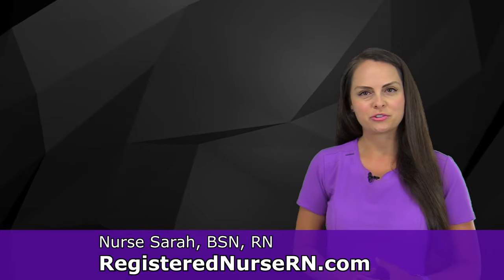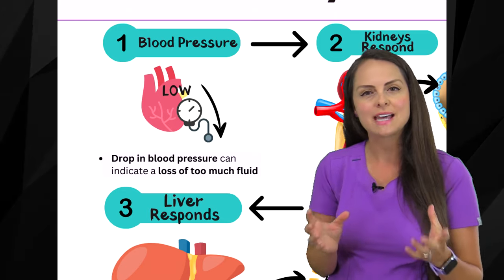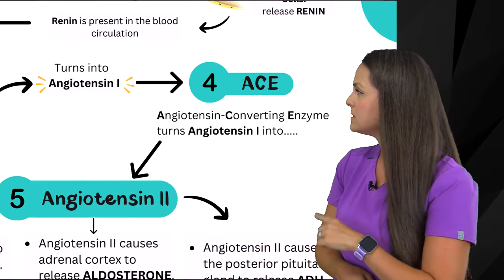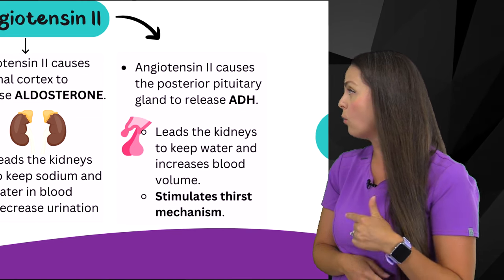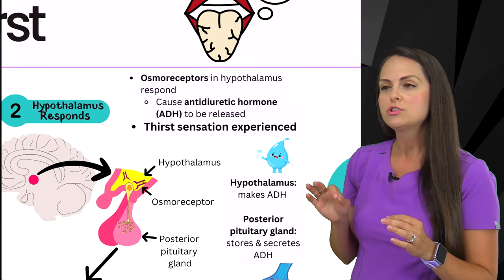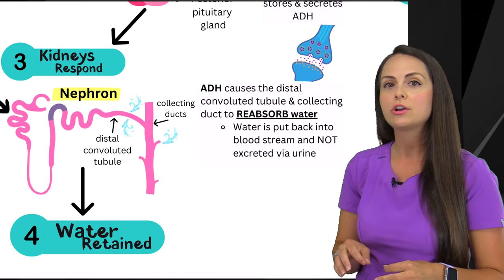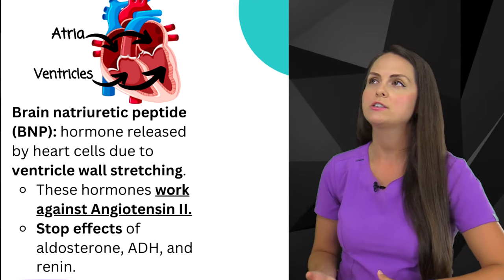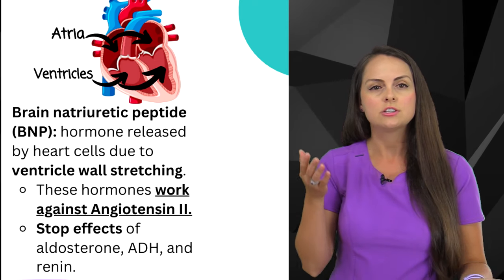Hormones Fluid Regulation Homeostasis: ADH (Antidiuretic), Aldosterone, RAAS, Thirst Mechanism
Hormones Fluid Regulation Homeostasis: ADH (Antidiuretic), Aldosterone, RAAS, Thirst Mechanism, Natriuretic Peptides ANP & BNP.

Fluid and hormone regulation in the body to maintain fluid homeostasis. Hormones used for fluid balance include the following: ADH (antidiuretic hormone/vasopressin), Aldosterone, Natriuretic Peptide hormones: ANP (atrial natriuretic peptide) and BNP (brain natriuretic peptide). In addition, the body uses systems like the RAAS (renin-aldosterone-angiotensin system) and the thirst mechanism to achieve a fluid balance.

ADH (antidiuretic hormone) causes the kidneys to keep water, which increases blood volume. This hormone acts on the distal convoluted tubule and collecting duct of the nephron. Aldosterone is made by the hypothalamus and is stored and secreted by the posterior pituitary gland. It causes the body to keep sodium and water to increase blood volume.

The RAAS creates angiotensin II and this causes vasoconstriction along with enhancing the role of ADH and aldosterone. Furthermore, it stimulates the thirst mechanism. The thirst mechanism is controlled by the hypothalamus, specifically the osmoreceptors. These receptors cause ADH to be released and the thirst sensation is experienced.

For more in depth information on these hormones and body systems that maintain fluid regulation check out the video above.